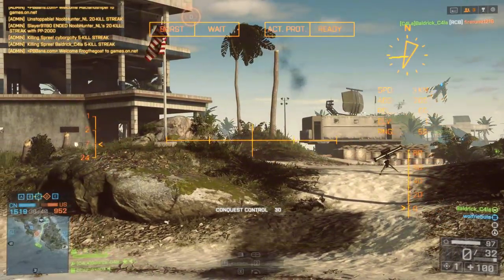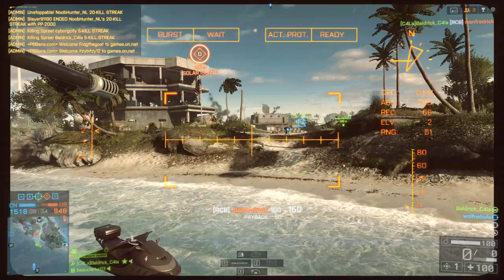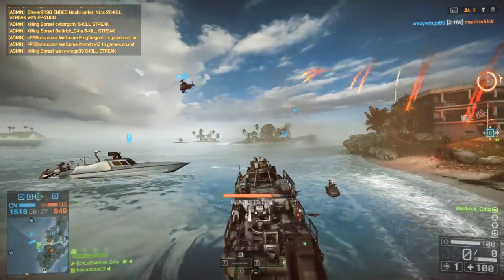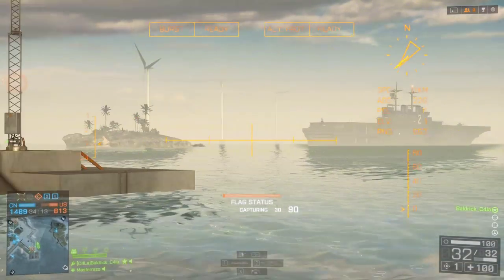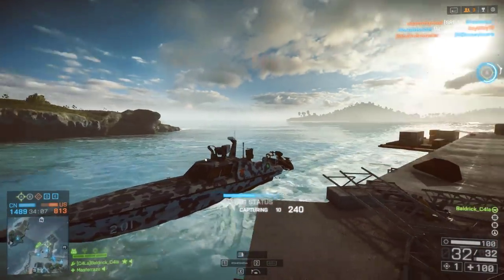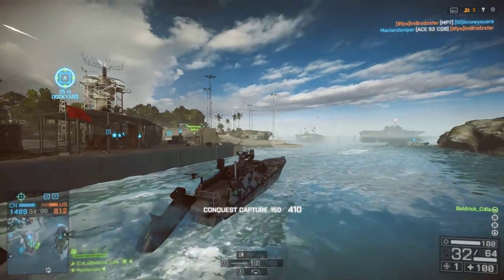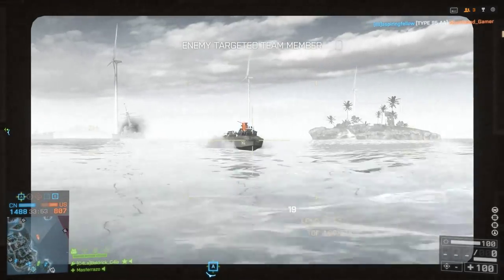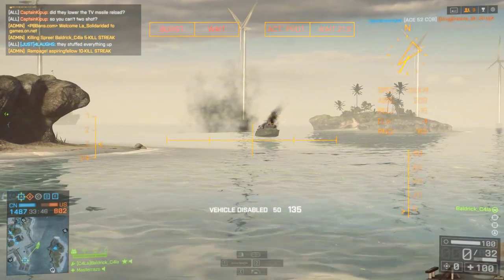PC Gaming 6 / Graphics Card Upgrade 2015?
Hi everyone in today's video I will be informing you of when it's a good time to upgrade your video card (GPU). I really hope that you enjoy my Getting Into PC Gaming series. Next episode will probably focused on watercooling.